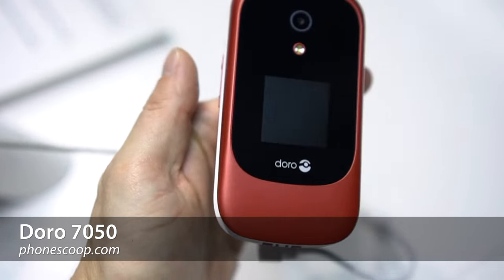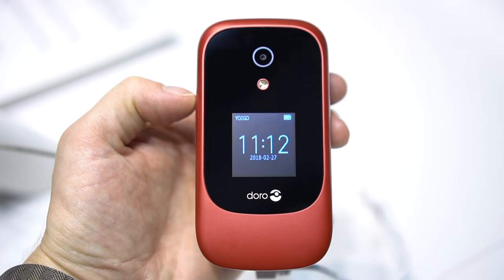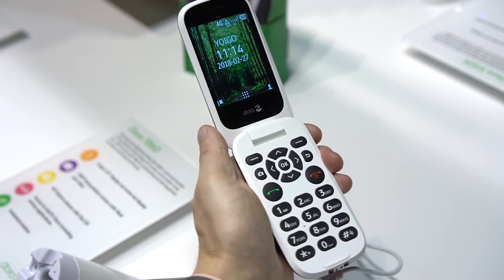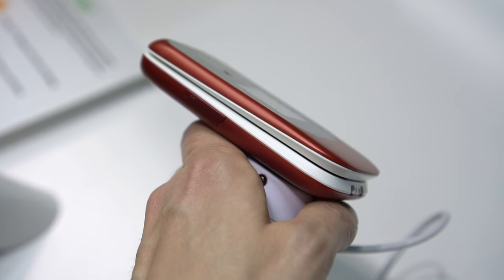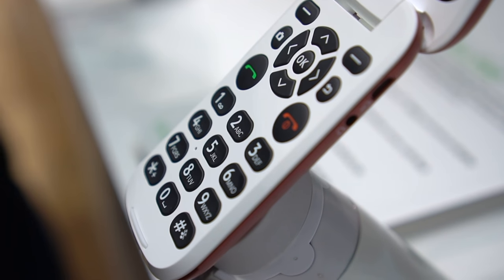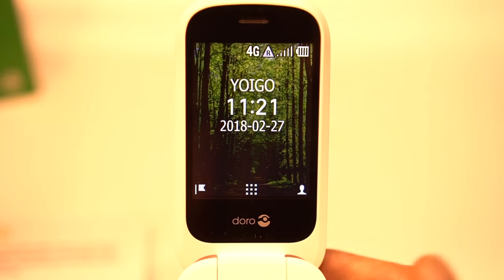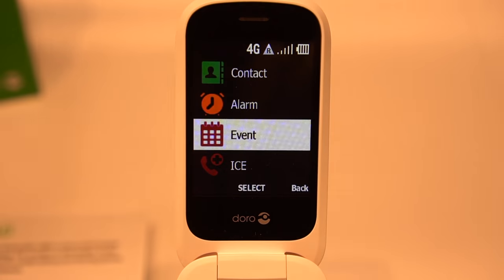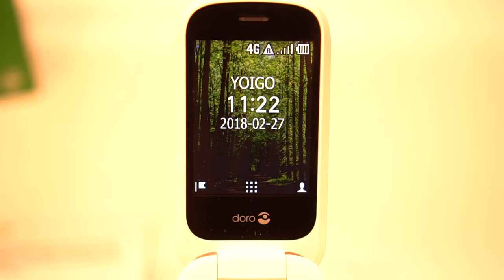Doro 7050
A quick tour of the Doro 7050 phone for Consumer Cellular.

NOTE: This video was edited on March 9, 2018. The previous version mentioned an app store. Initially, Doro and KaiOS said this phone would get the app store. They later clarified that it would not.